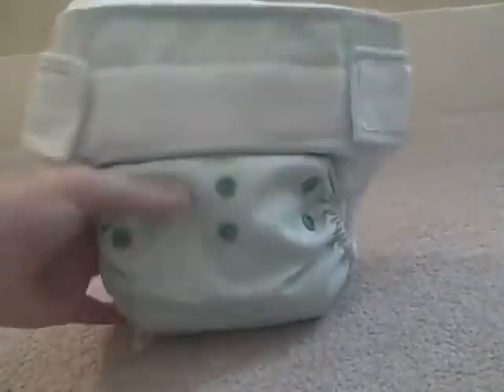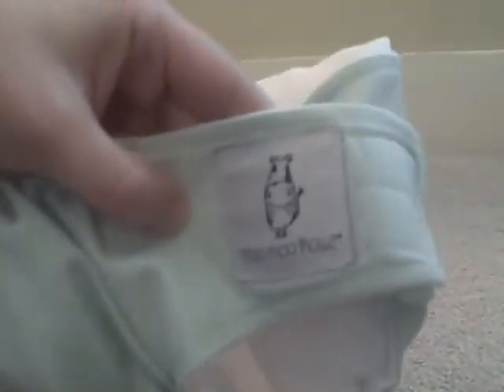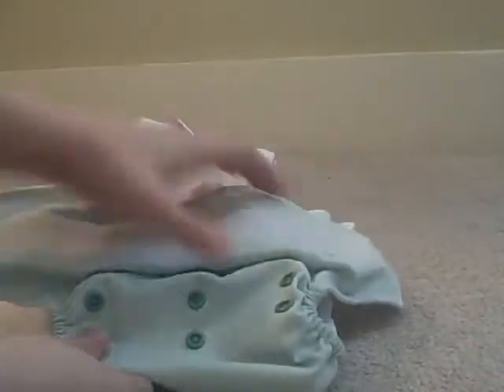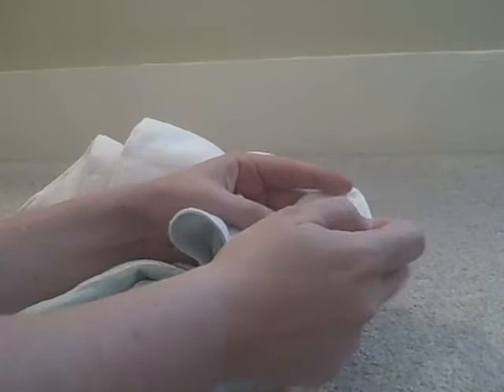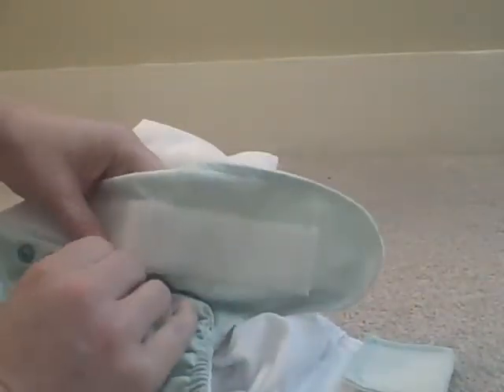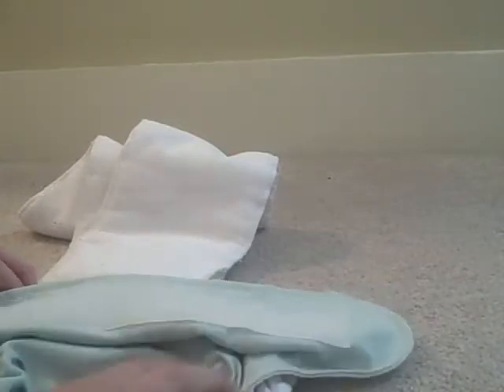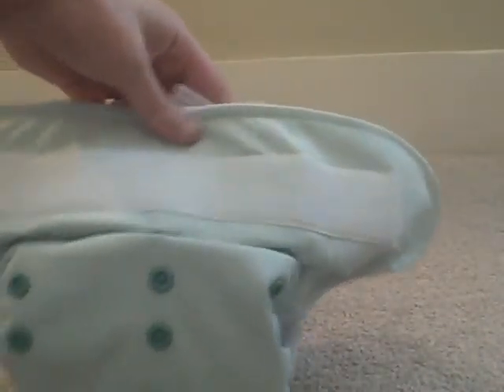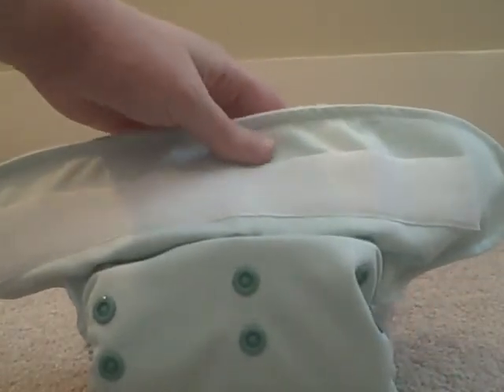Moo Moo Kow Cloth Diaper Review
A review of the cloth diaper by Moo Moo Kow